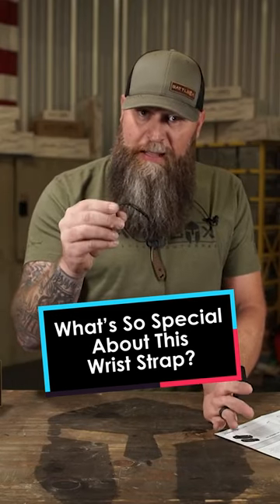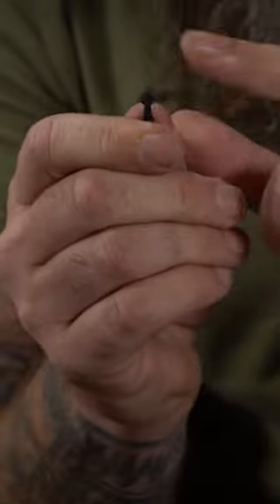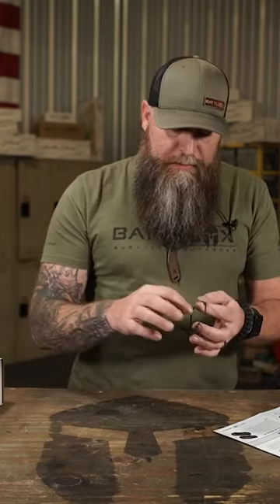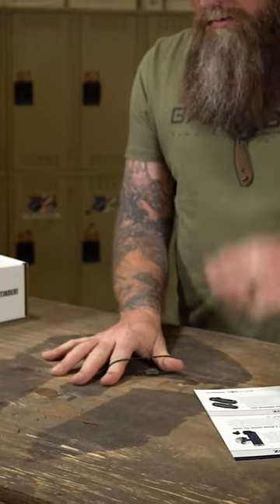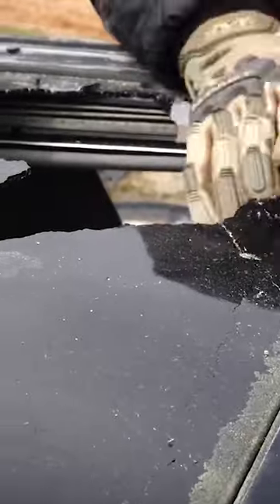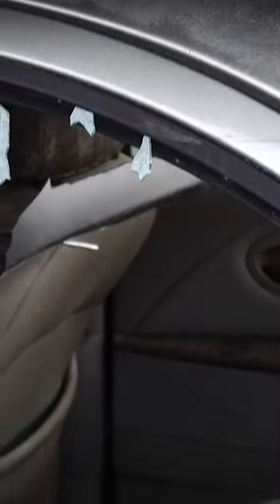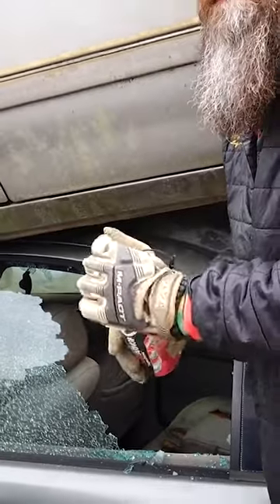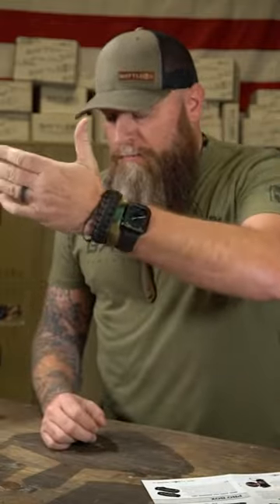GLASSBREAKER WRIST STRAP? Survival tool? 🤔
In an emergency situation, this accessory can help break you out of your vehicle.